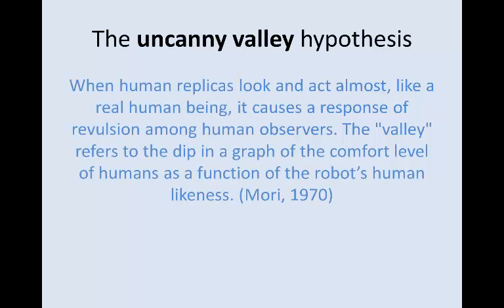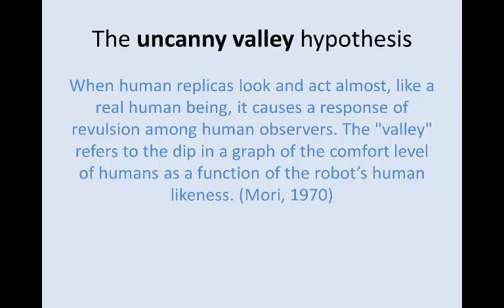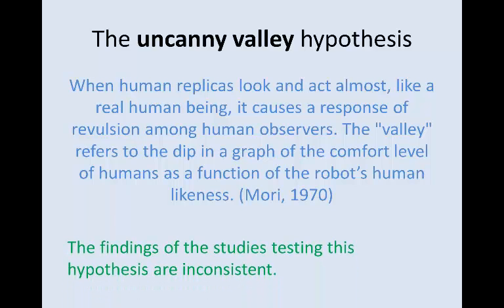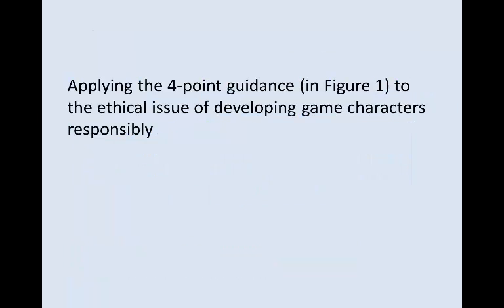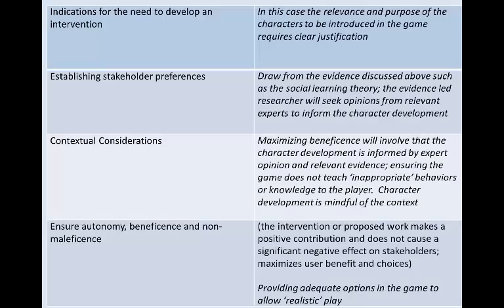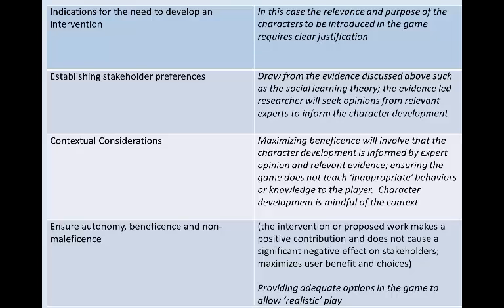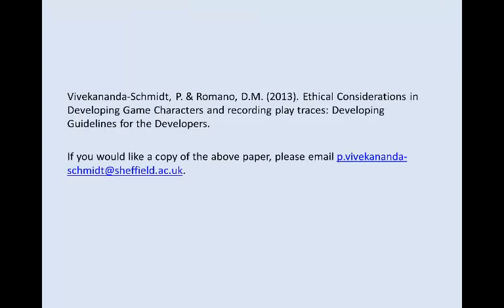Ethical Issues in Developing Serious Games for Health-Part 4 of 4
This is the fourth part of a four part video presentation, which explores the ethical considerations in recording play traces and developing game characters. The content of this presentation was the result of an Oxford e-research centre, Digital Social Research Community funded (ESRC) project. This project was led by Pirashanthie Vivekananda-Schmidt (Sheffield Medical School) and Daniela Romano (Sheffield Computer Science Department).